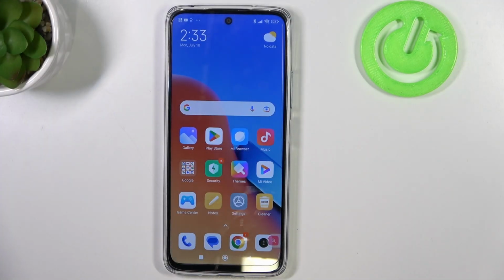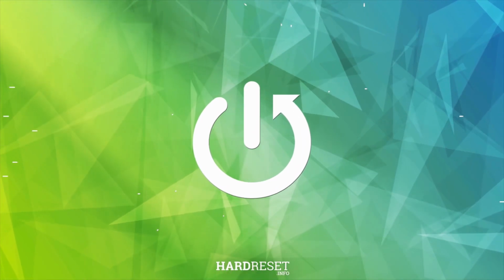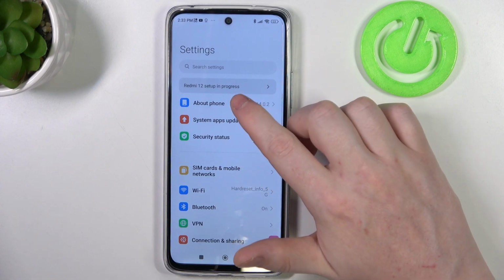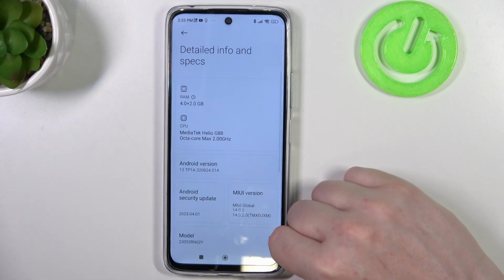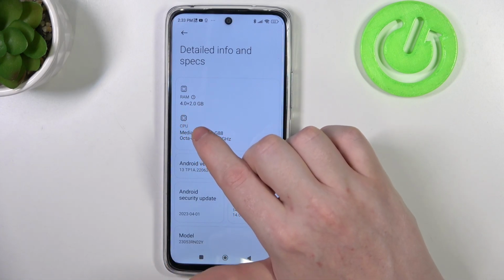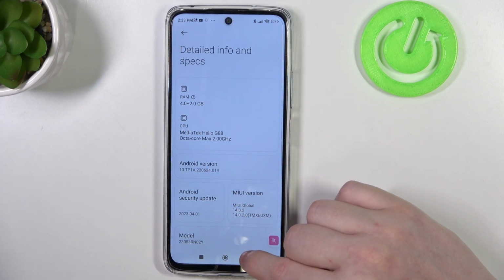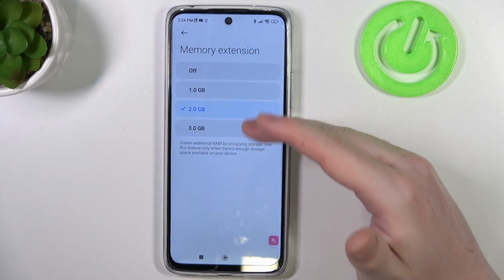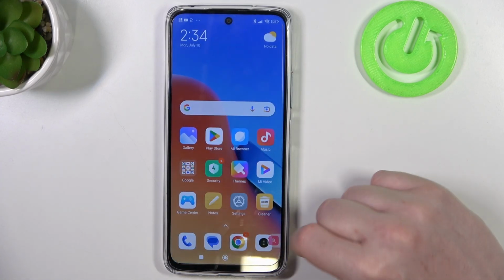How to Check RAM Memory in Redmi 12R – How Much RAM Is Available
whenever you want to check the RAM memory in your Redmi 12R, simply follow above steps! In this video, we would like to guide you to a proper section, where you can find info about the RAM memory in your device. Thanks to this you can learn where this section is, and enter it whenever you want to check the RAM memory. So let's follow all shown steps and successfully check RAM memory in Redmi 12R.

How to check how much RAM is in Redmi 12R? How to find RAM info in Redmi 12R? How to enter RAM info in Redmi 12R? How to check RAM storage in Redmi 12R?